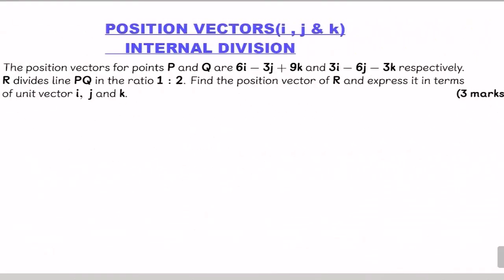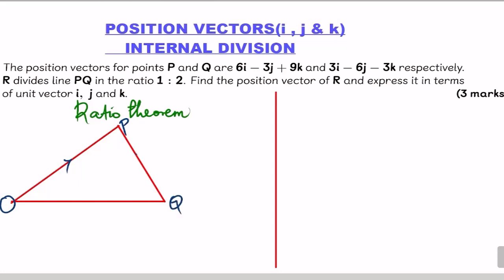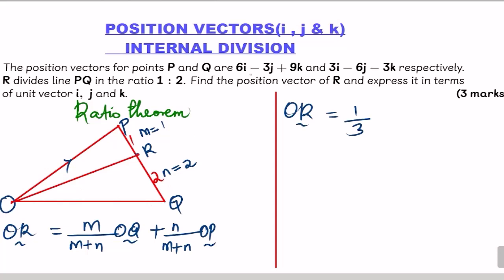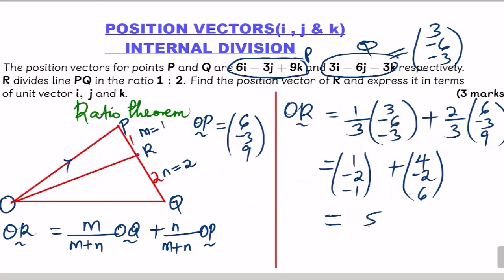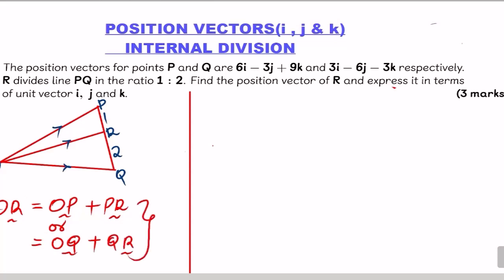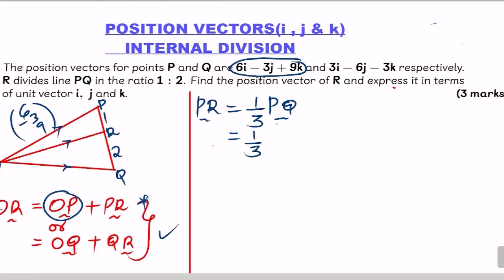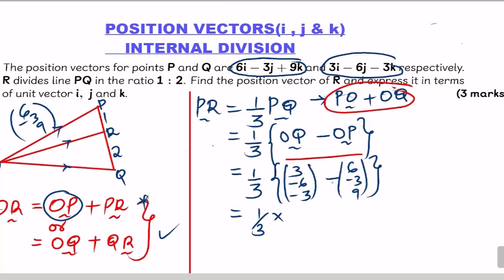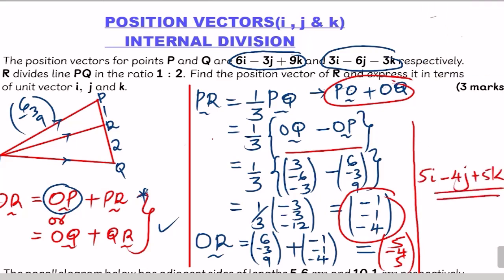VECTORS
How to solve a problem on position vectors using two methods